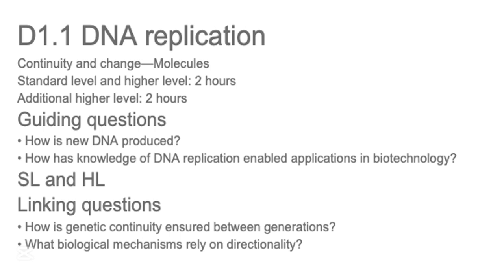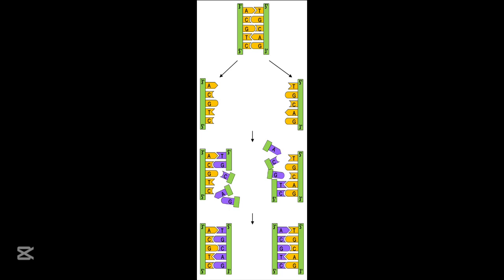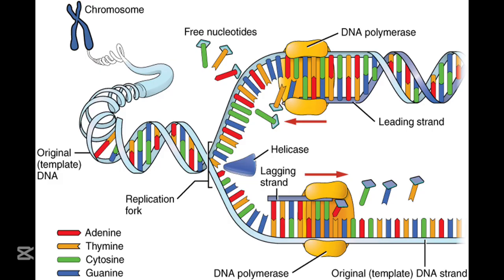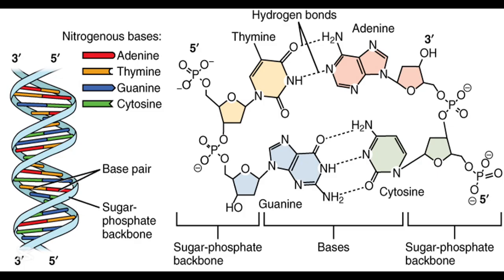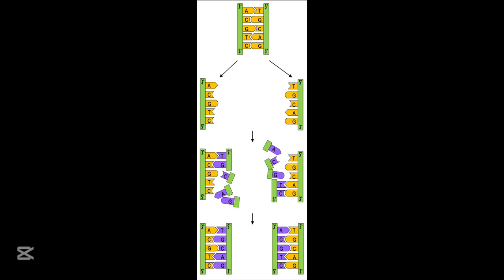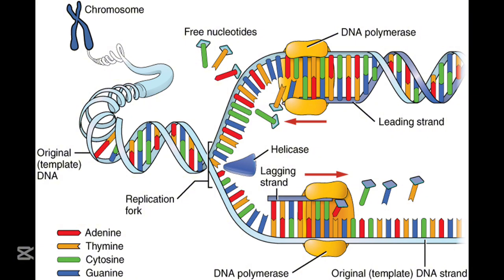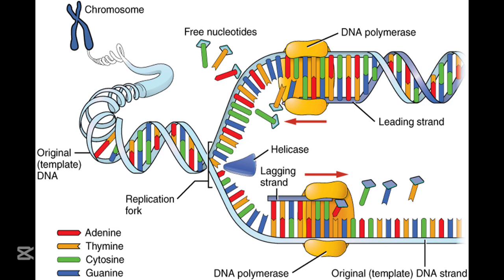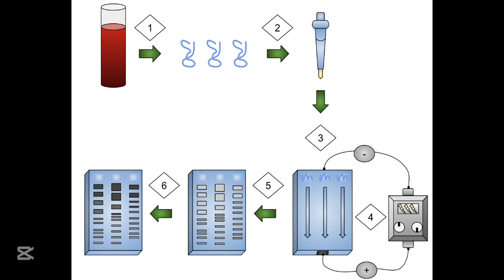IB Biology - D1.1 DNA replication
all images are CC, last image made with Adobe Firefly, thanks:-)
This document summarises key concepts related to DNA replication, Polymerase Chain Reaction (PCR), and Gel Electrophoresis, with a focus on their mechanisms and applications.

1. DNA Replication: Ensuring Genetic Continuity
Main Theme: DNA replication is essential for life, enabling cells to duplicate their genetic material for reproduction, growth, and repair.

Key Ideas and Facts:

Semi-Conservative Replication: DNA replication is semi-conservative, meaning each new DNA molecule contains one original strand and one newly synthesised strand. This process ensures accurate copying of genetic material.
Complementary Base Pairing: Base pairing ensures fidelity: adenine (A) pairs with thymine (T), and cytosine (C) pairs with guanine (G). Errors are minimised as incorrect bases are rejected due to incompatibility.
Helicase: This enzyme unwinds the DNA helix by breaking hydrogen bonds, creating two single template strands for replication.
DNA Polymerase: Adds nucleotides to the growing DNA strand in the 5' to 3' direction. It also forms phosphodiester bonds to stabilise the new strand.
Leading and Lagging Strands: The leading strand is replicated continuously, while the lagging strand is replicated in short fragments (Okazaki fragments), requiring multiple primers.
Proofreading: DNA polymerase checks and corrects mismatched bases, ensuring high accuracy.
2. Polymerase Chain Reaction (PCR): Amplifying DNA
Main Theme: PCR amplifies specific DNA sequences in vitro, allowing scientists to analyse small amounts of DNA.

Principle of PCR: PCR uses repeated cycles of heating and cooling to create millions of copies of a specific DNA sequence.
Components:
Primers: Short DNA sequences that bind to the target region.
Taq Polymerase: A heat-stable DNA polymerase from Thermus aquaticus that synthesises DNA at high temperatures.
Nucleotides: Building blocks for new DNA strands.
Steps of PCR:
Denaturation: High temperatures break hydrogen bonds, separating the DNA strands.
Annealing: The sample is cooled, allowing primers to bind to their complementary target sequences.
Extension: Taq polymerase adds nucleotides to synthesise new DNA strands.
Exponential Amplification: Each cycle doubles the amount of DNA, resulting in millions of copies after about 30 cycles.
3. Gel Electrophoresis: Separating DNA Fragments
Main Theme: Gel electrophoresis separates DNA fragments by size using an electric field.

Principle: DNA, being negatively charged, moves through a gel matrix toward the positive electrode. Shorter fragments move faster and farther than longer ones.
Visualisation: DNA fragments are stained with a fluorescent marker, creating visible bands on the gel.
DNA Ladder: A reference marker with known DNA fragment sizes helps determine the sizes of unknown fragments.
4. Applications of PCR and Gel Electrophoresis
Main Theme: These techniques are widely used in areas such as DNA profiling, forensic science, and disease detection.

DNA Profiling:
Paternity Testing: STR (Short Tandem Repeat) regions are amplified and compared between the child and potential parents. The parent with the most matching bands is identified as biological.
Forensic Investigations: STR profiles of crime scene evidence are compared to suspects' DNA using PCR and gel electrophoresis.
Disease Detection: PCR identifies genetic markers of diseases, such as viruses like COVID-19.
Reliability: Analysing multiple STR markers reduces the chance of false matches, improving accuracy.
5. Importance of DNA Replication
Main Theme: DNA replication enables growth, repair, and inheritance, forming the basis of life.

Cell Division: DNA replication occurs before cell division, ensuring that each daughter cell receives a complete set of genetic material.
Growth and Healing: Replication supports the development of multicellular organisms from a single cell and repairs damaged tissue. For example, new skin cells regenerate to heal injuries.
Conclusion
Understanding DNA replication, PCR, and gel electrophoresis is fundamental to modern biology. DNA replication ensures genetic continuity, while PCR and gel electrophoresis are powerful tools for amplifying and analysing DNA. These techniques have numerous applications, including DNA profiling, forensic science, and disease detection, demonstrating their importance in research and biotechnology.